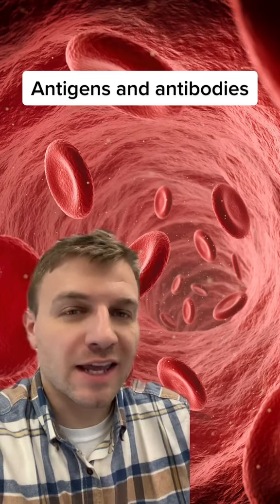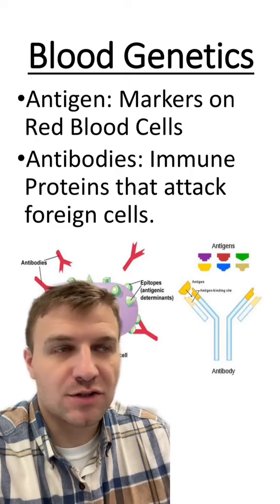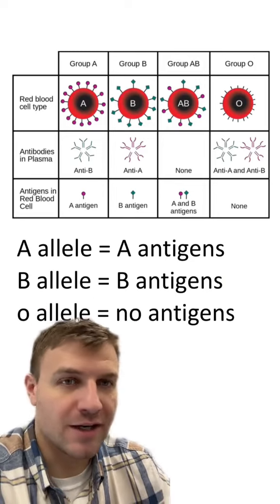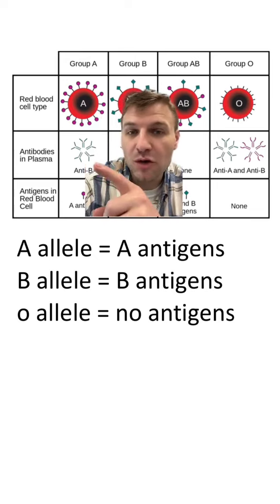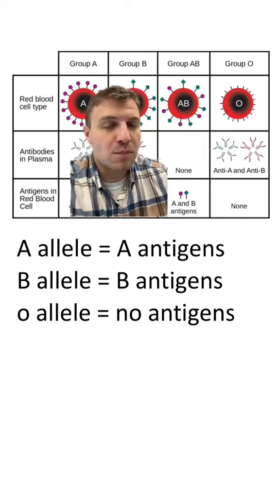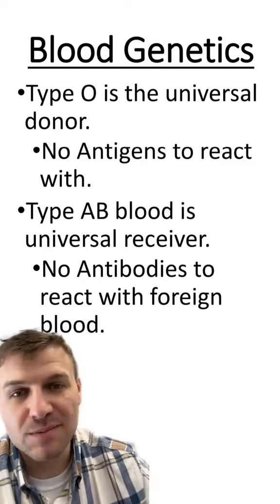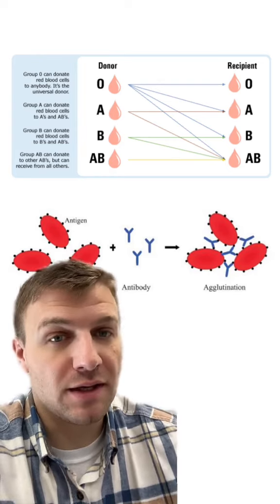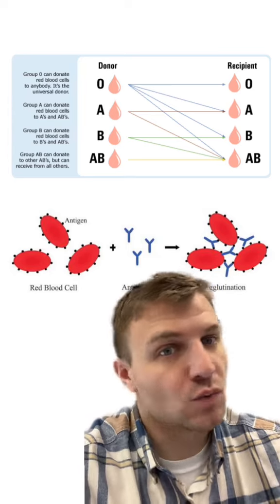Antigens and antibodies